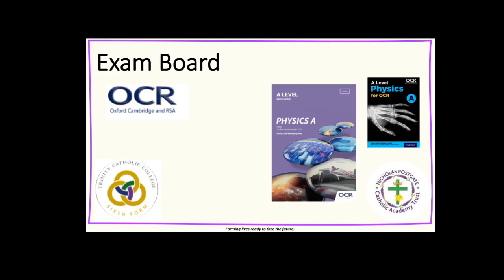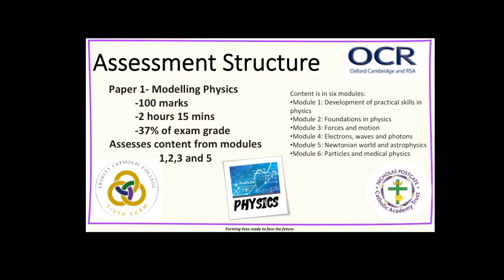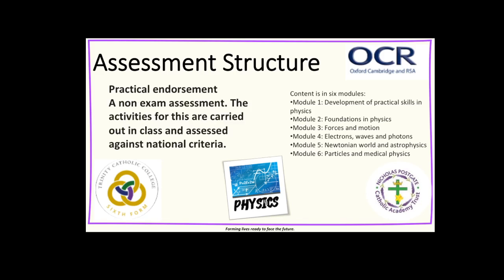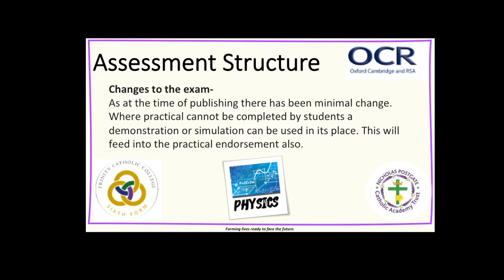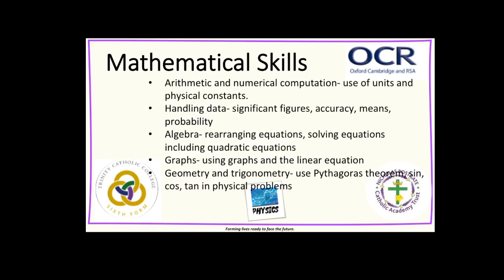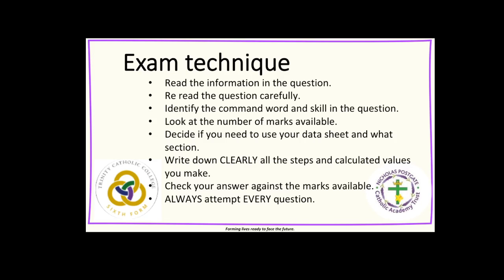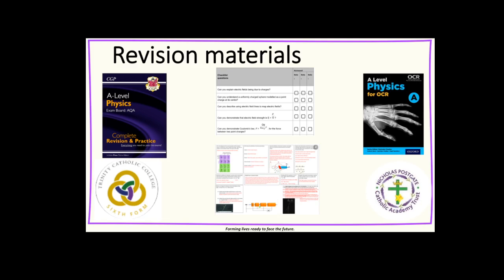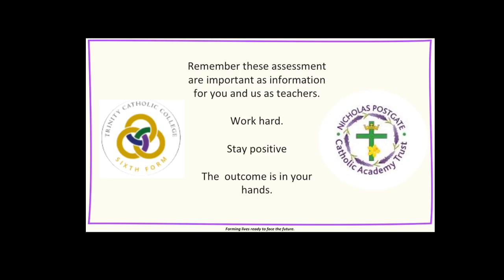Trinity Catholic College Sixth Form Year 13 - Physics